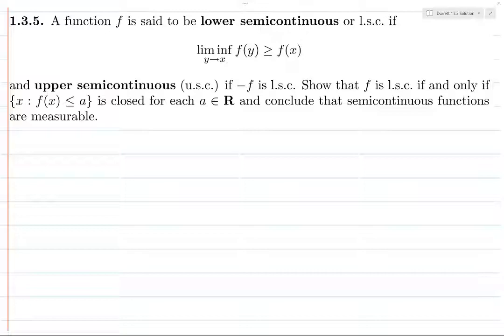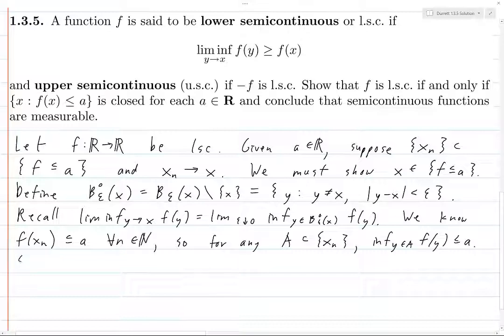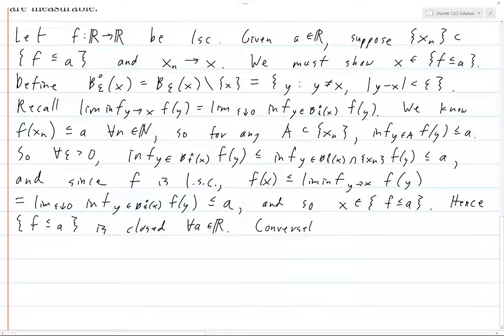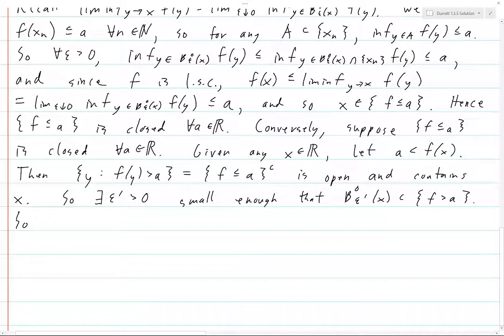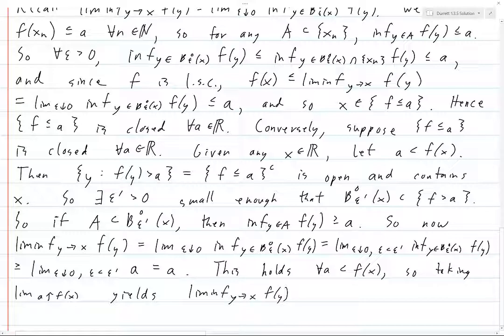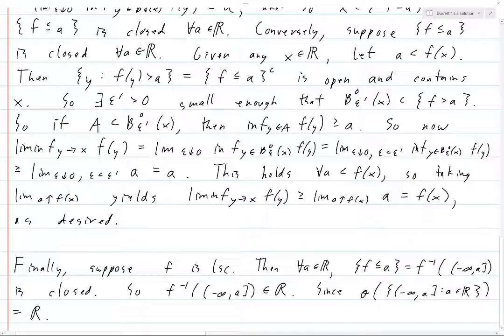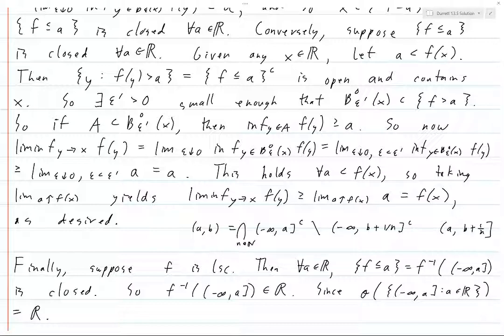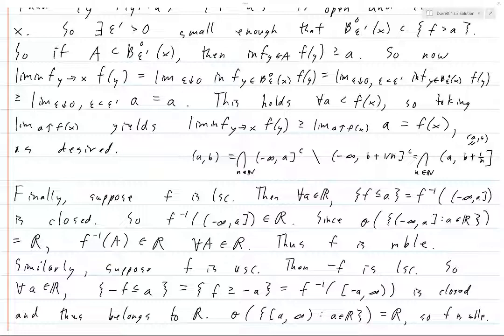Durrett Exercise 1.3.5